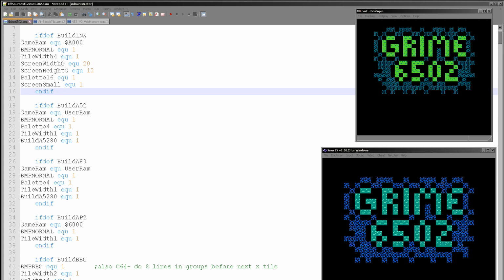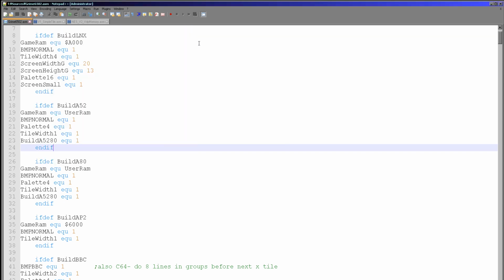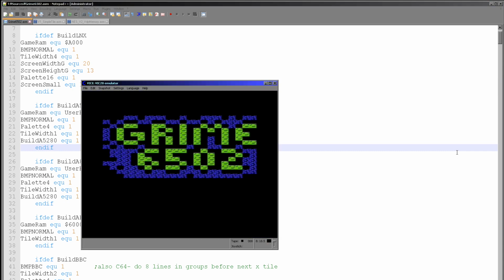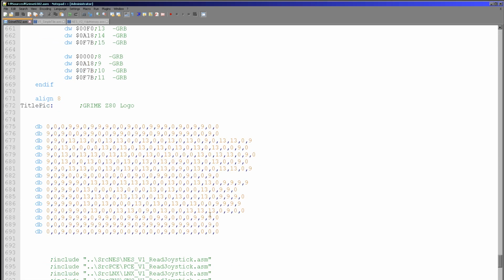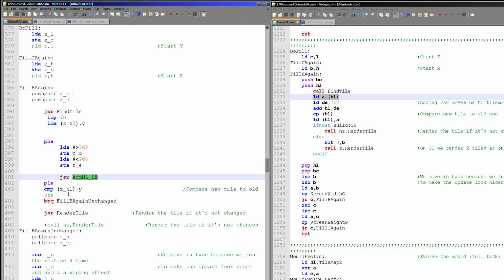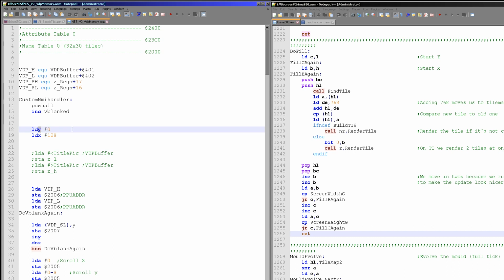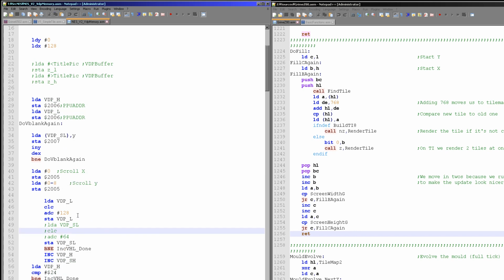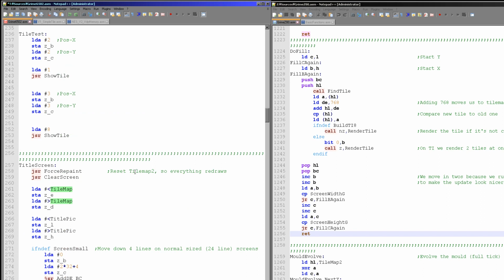Grime 6502... Day 2 - taking the TileMap to Full Power!!!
Day 2 of Grime 6502... Today I fix up the Tile Map code, and get it working properly on all the systems I'm covering...

I only briefly cover the code here, After Day 7 I'll do a final episode covering the complete code in more detail